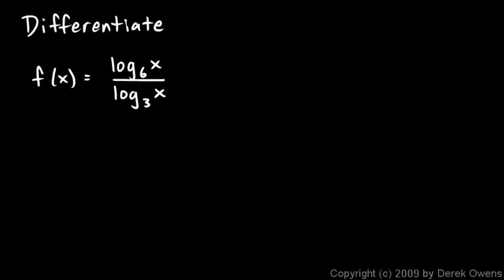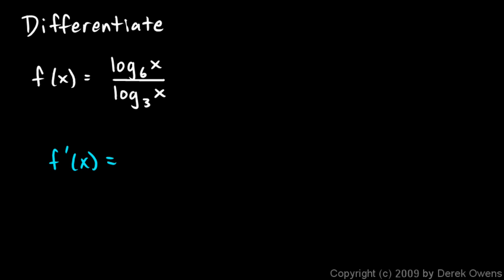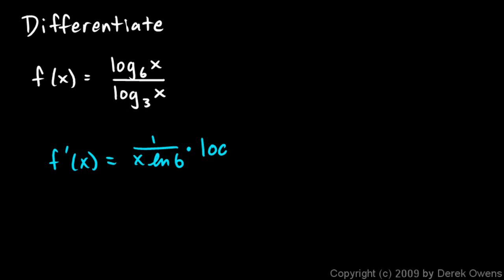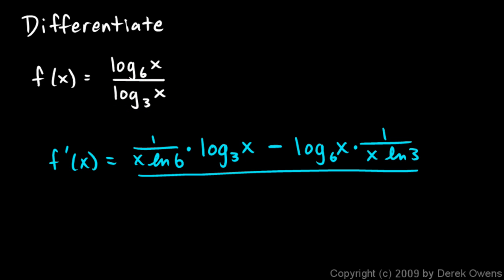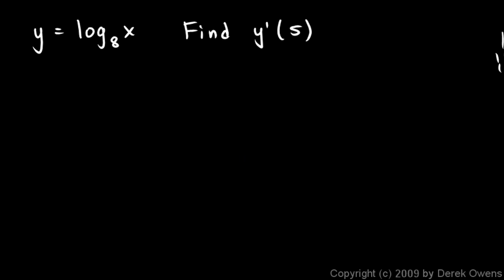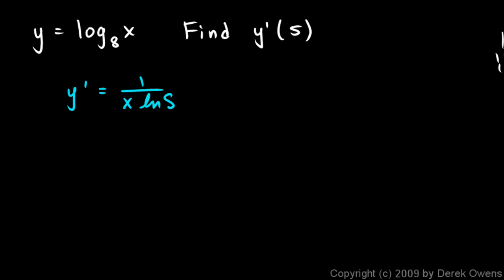Calculus 6.3d - Derivatives of Base b Logarithms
Additional examples of derivatives of base b logarithms